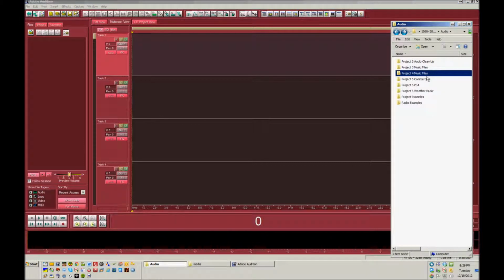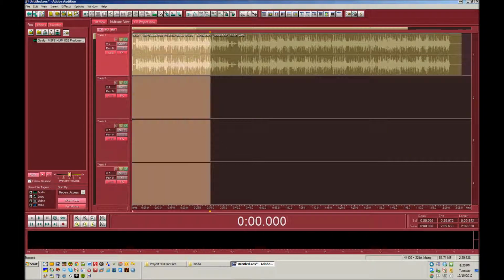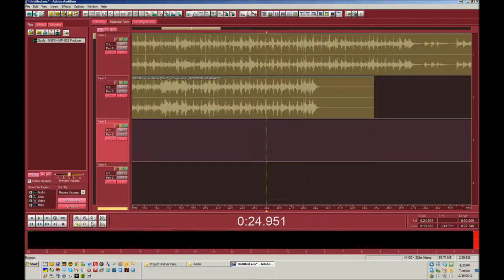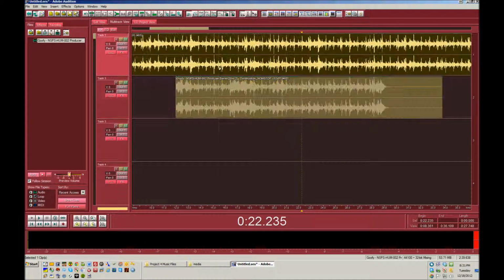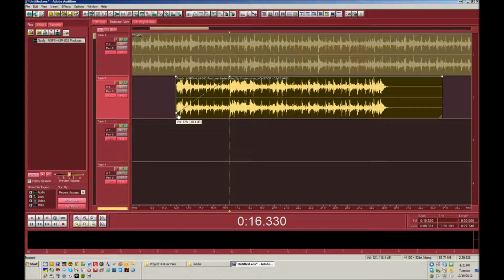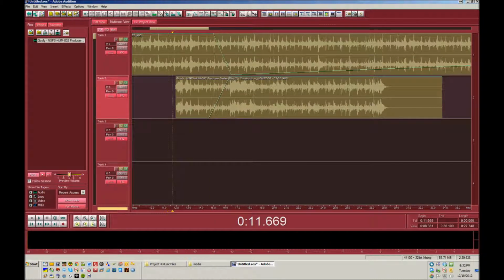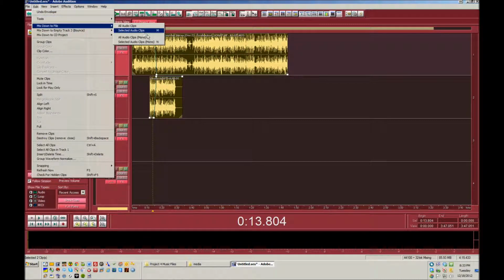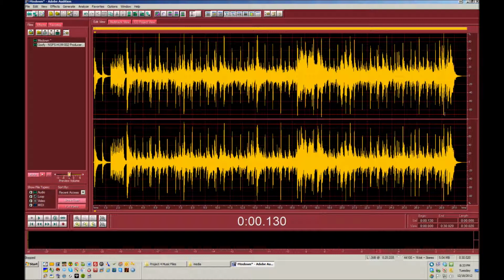MDIA 1560 COMM 1560 Project 4 Video - HD.wmv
Adobe Audition 1.5
Comm 1560
Dixie State College
Shawn Denevan